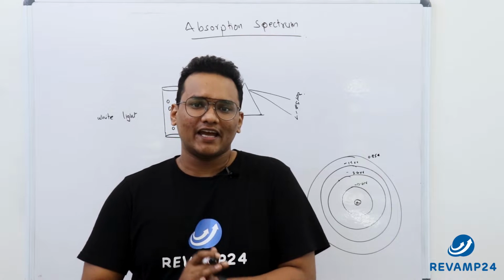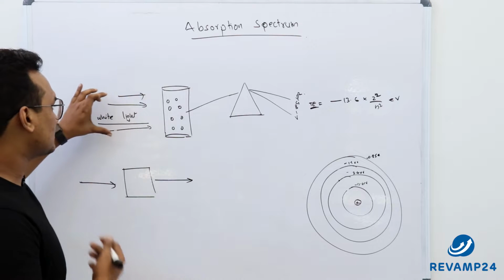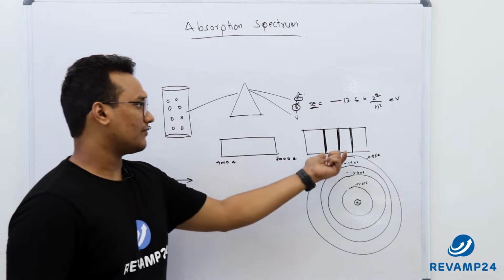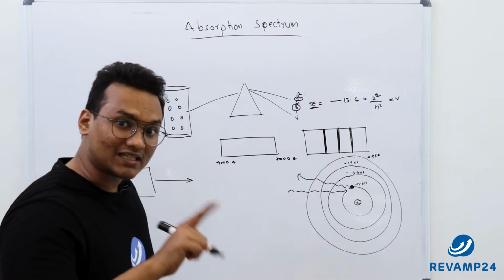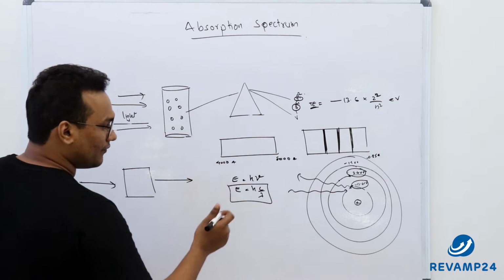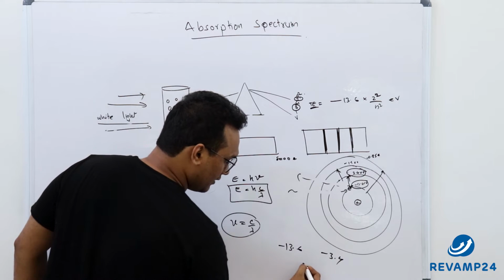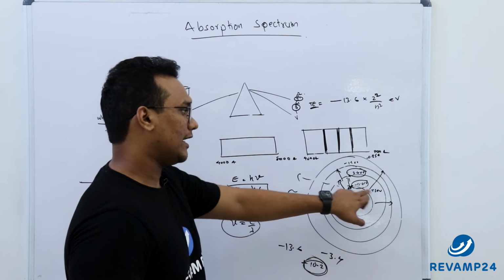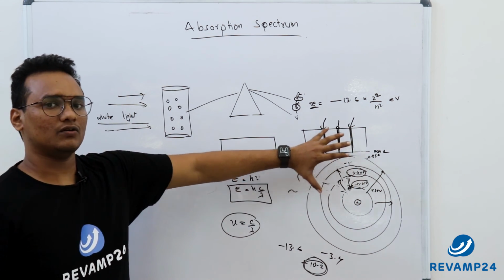Absorption Spectrum || Class 12 || Physics || NCERT|| CBSE || CUCET || VITEEE || KCET || MHTCET